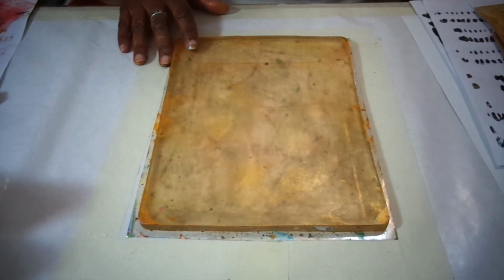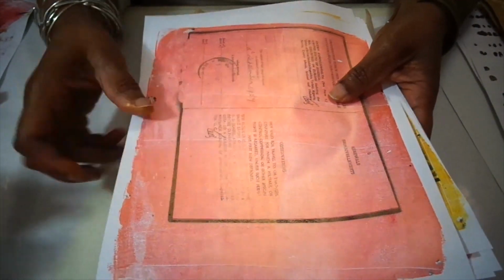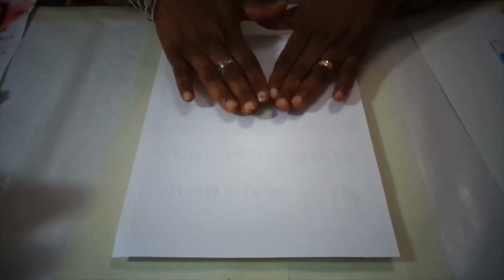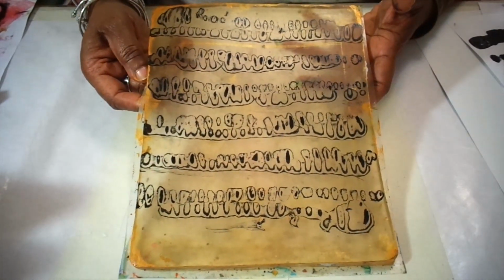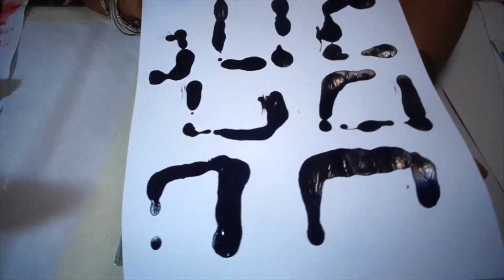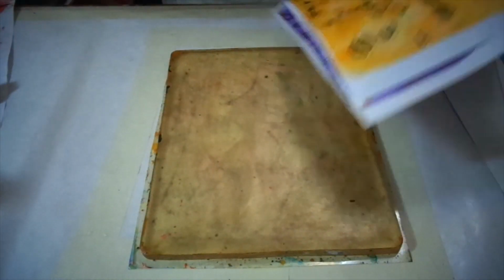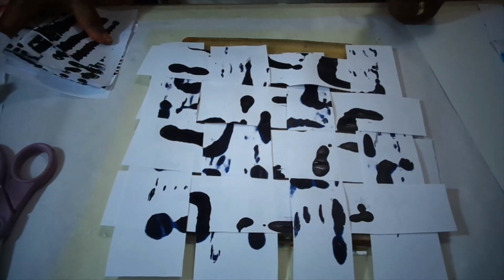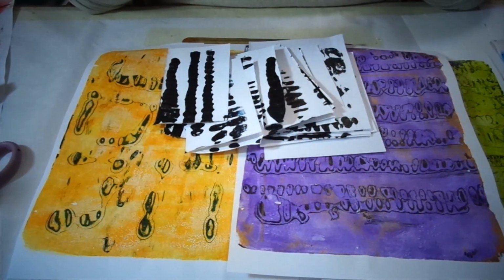Gel Prints and Organic Designs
Creating Organic Designs